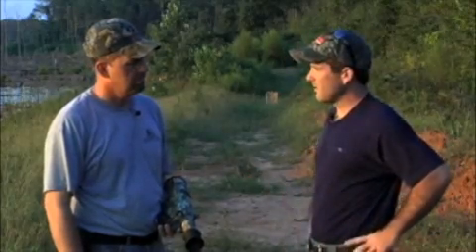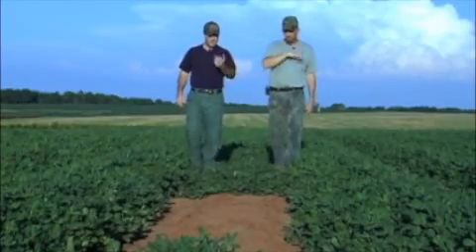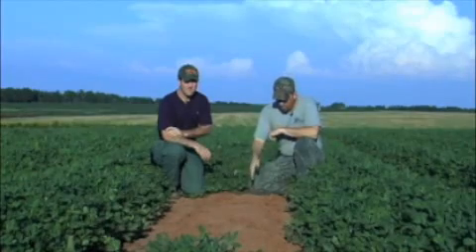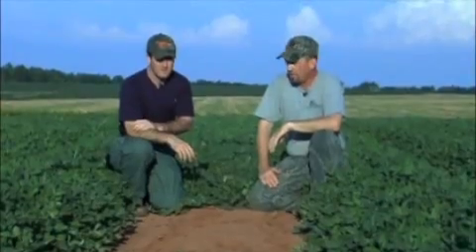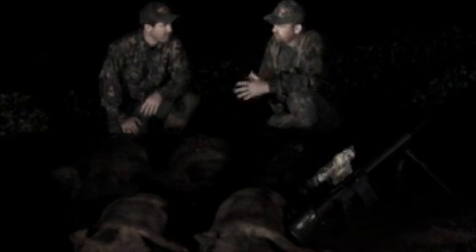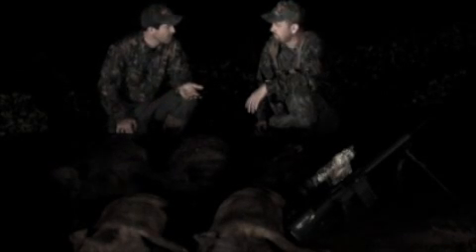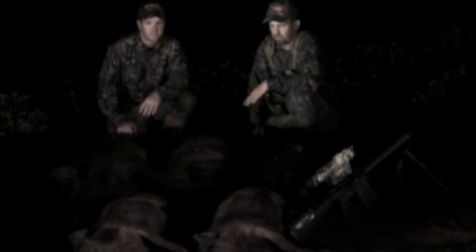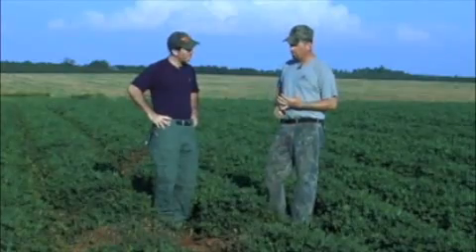Hoggin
Makin' Bacon south Georgia style. Check out our recent two-night hog hunt, where we used semi-auto rifles and thermal imaging scopes with retired military guide Rod Pinkston of Jager Pro Tactical Boar Hunts.